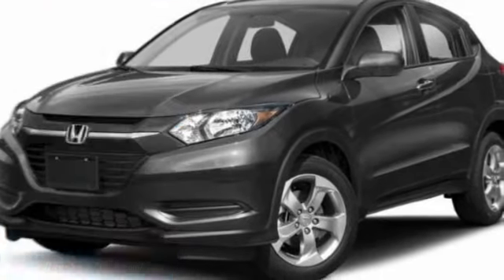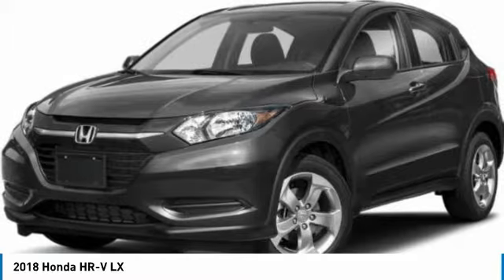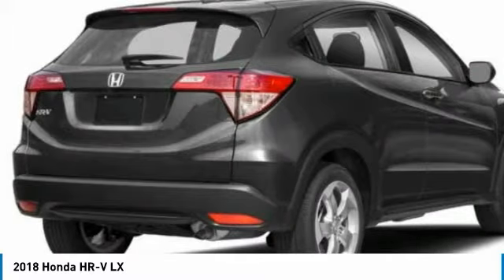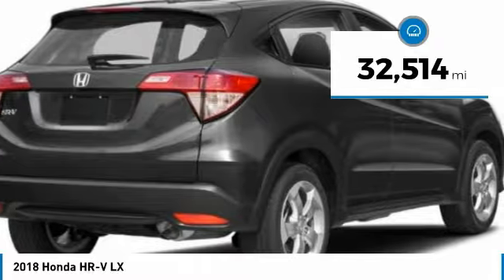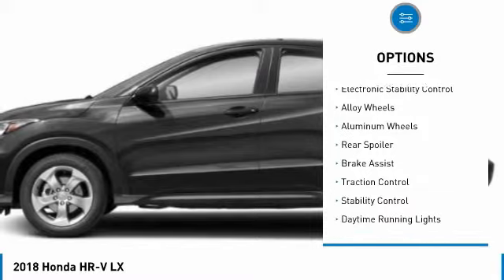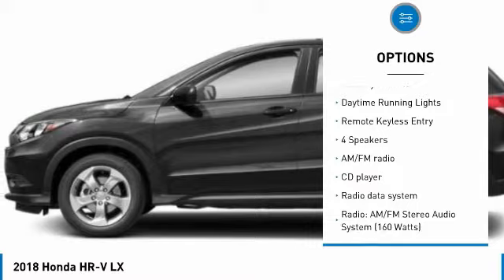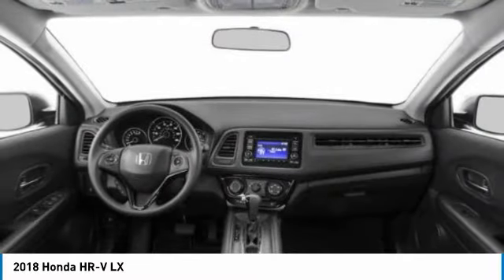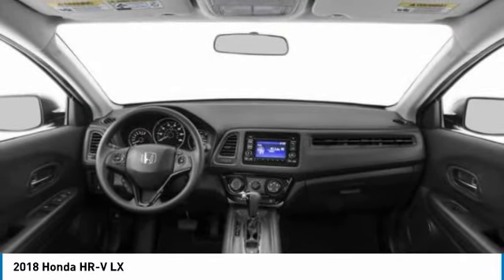2018 Honda HR-V 28919Q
Kendall Toyota
10943 S Dixie Hwy

This HR-V is located at Kendall Toyota in Miami on 10943 South Dixie Hwy. Simple paperless financing makes buying a car easier than ever: Click and drive. Take home delivery or curbside pickup. We have low interest finance programs to help you save money and make buying a new car affordable. Please ask us for details. This Honda SUV is priced to sell at 19451. Priced below KBB Fair Purchase Price! Open 7 days., Great First Car!, Iphone, droid and navigation compatible, Looks Fantastic, Low Payments!, Manager's Special!, Must See!, Rear Back Up Camera, Runs Great!, Touchscreen, Why Buy New-Save Money!!, Won't Last Hurry Up!. Clean CARFAX.Crystal Black Pearl 2018 Honda HR-V LX FWDAwards:* 2018 KBB.com 10 Most Awarded Brands * 2018 KBB.com Brand Image AwardsKelley Blue Book Brand Image Awards are based on the Brand Watch(tm) study from Kelley Blue Book Market Intelligence. Award calculated among non-luxury shoppers. Kelley Blue Book is a registered trademark of Kelley Blue Book Co., Inc.